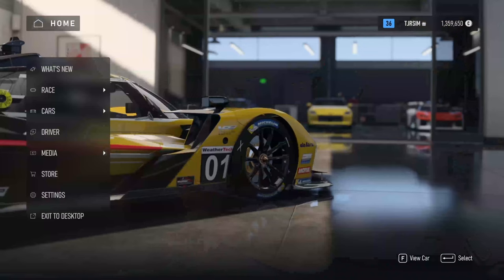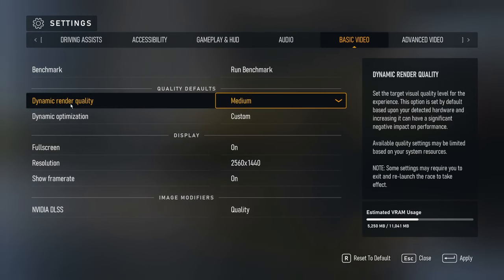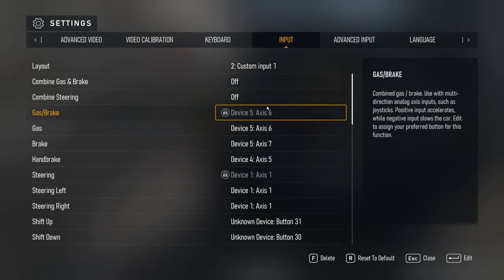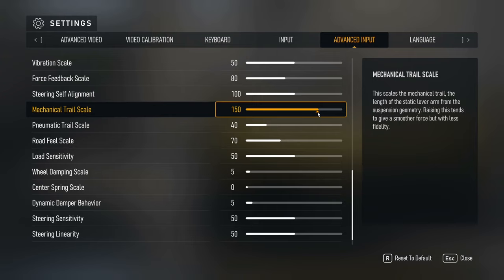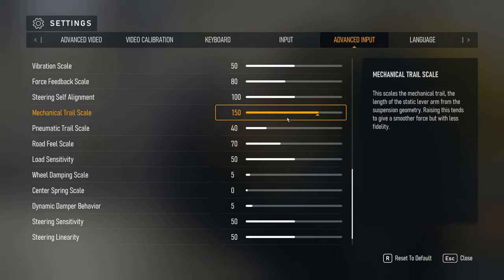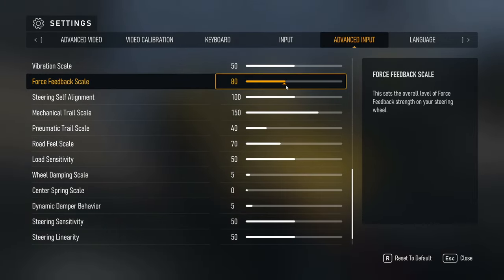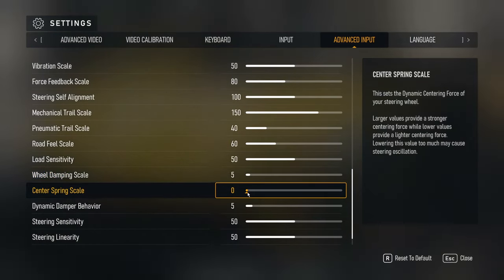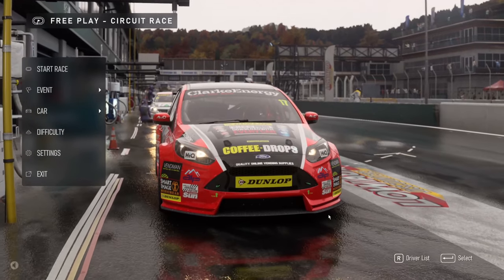Forza Motorsport FFB Settings and Visuals